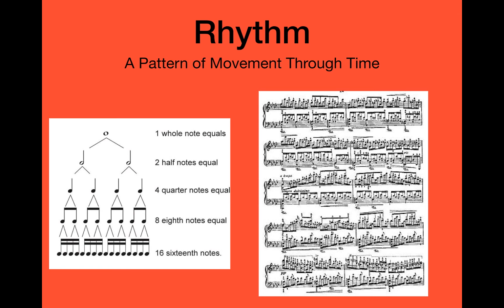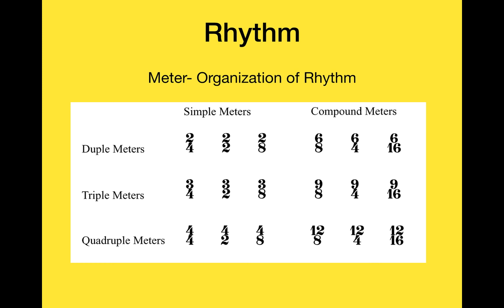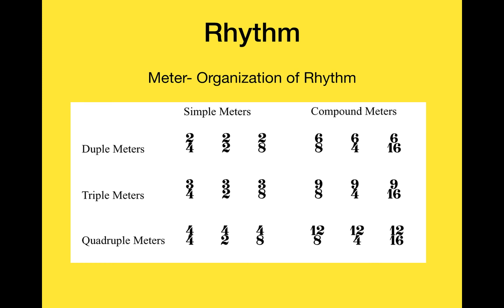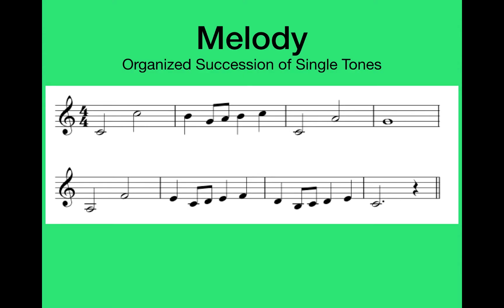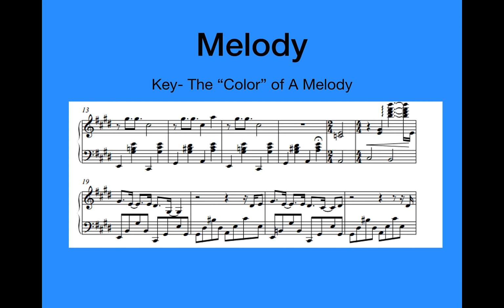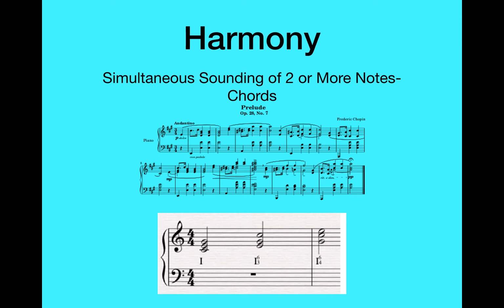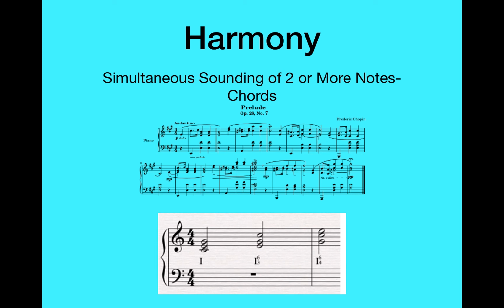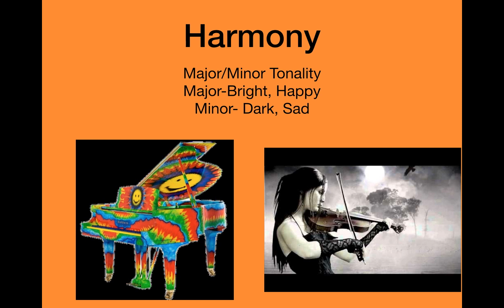Art of Listening Power Point Rhythm Melody Harmony